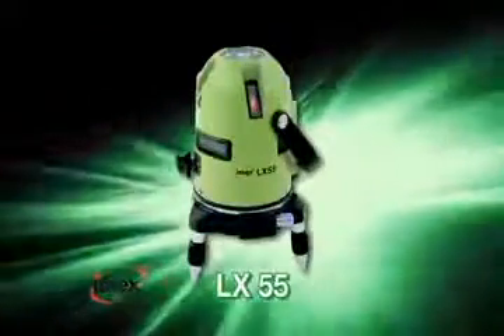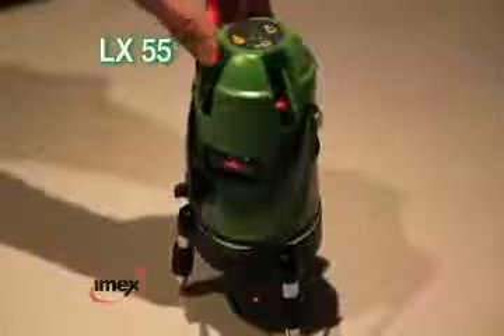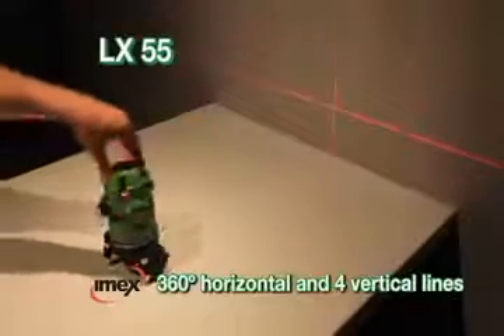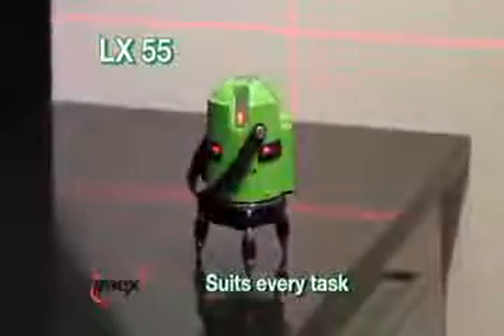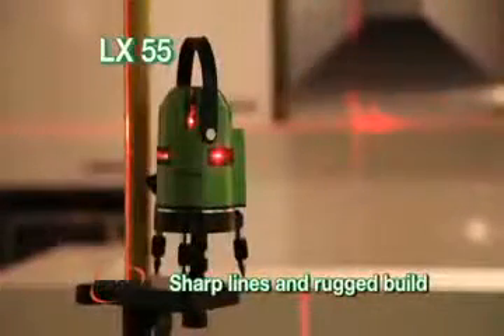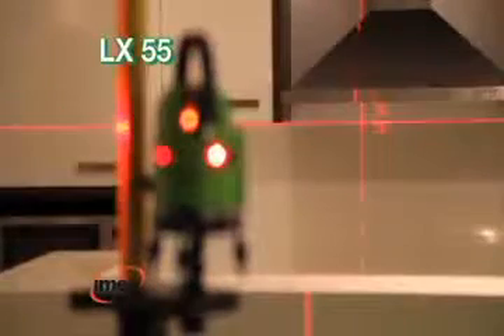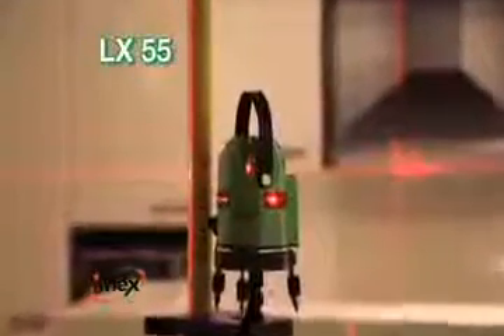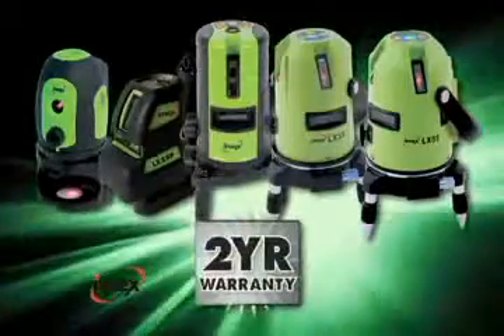IMEX LX55 - 5 Line Laser Level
For the ultimate levelling, the IMEX LX55, five line laser level with four vertical lines and one horizontal offers the best in sharp, accurate interior line set-out. The unique full 360° horizontal line allows for the instrument to be set up in any part of a room. Combined with this is the option of a detector for outdoor mode up to 50m, making this the most versatile all round laser available. With its rugged build and high accuracy this instrument is specially suited to commercial building projects.

* 360° Horizontal line + 4 vertical lines and plumb spot. Self levelling.
* 50m outdoor range with optional detector.
* Specially suited to commercial building projects.